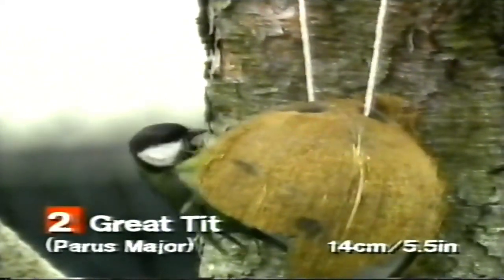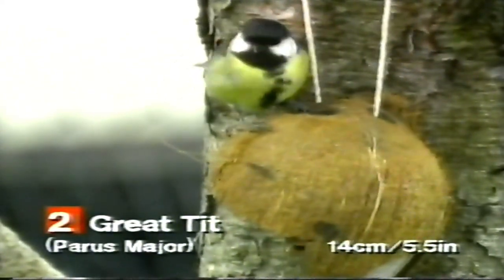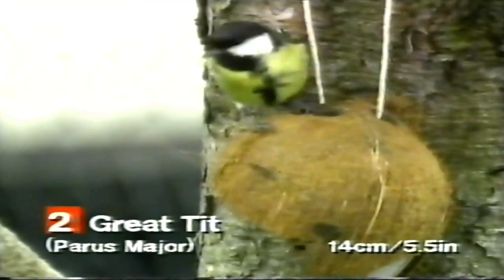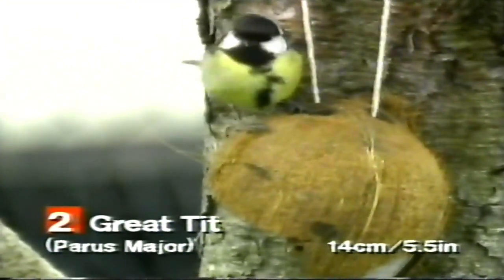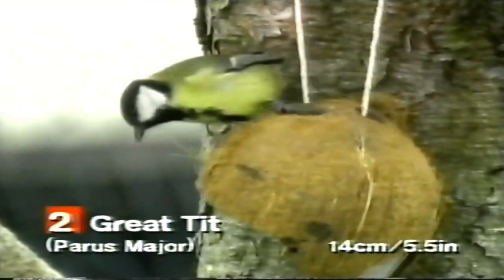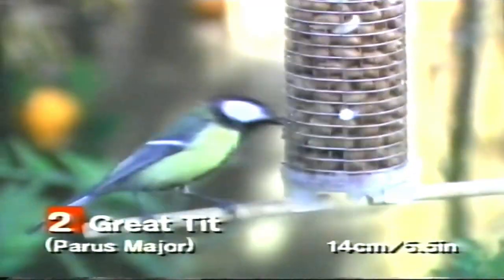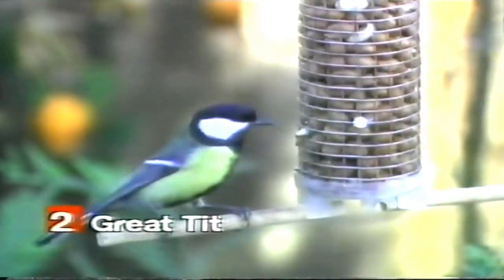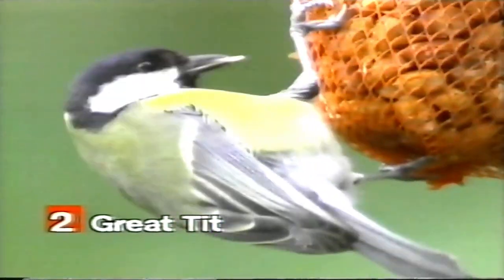"Discover the Flawless Charms of the Great Tit: UK's Beloved Bird"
Join us as we dive into the fascinating world of this captivating creature.

The Great Tit, also known as the “Parus Major" is a common and widespread bird found across the United Kingdom. Renowned for its endearing appearance, this small passerine captures the hearts of bird enthusiasts with its distinctive features and delightful behavior.

In this video, we explore the remarkable characteristics and habitats of the Great Tit. Witness their vivid plumage, marked by a mix of vibrant yellow and elegant monochrome patterns. Marvel at their melodious songs, filling the air with a symphony of sweet notes that bring joy to any outdoor encounter.

As you watch, you'll gain insights into the behavior and lifestyle of these lovely avians. Discover their nesting habits, preferred food sources, and the unique adaptations that allow them to thrive in various environments throughout the UK. We'll also touch upon their intriguing social interactions and breeding rituals, shedding light on their remarkable intelligence and resilience.

Whether you're an avid birdwatcher, nature enthusiast, or simply curious about the fascinating world around us, this video is sure to captivate your imagination and deepen your appreciation for the Great Tit. Join us in celebrating this cherished bird species that brings so much life and vitality to our local ecosystems.

Don't miss out on this opportunity to connect with the awe-inspiring beauty of the Great Tit.

Together, let's continue to explore and appreciate the countless treasures our natural world has to offer!